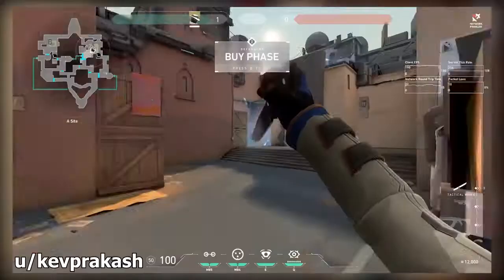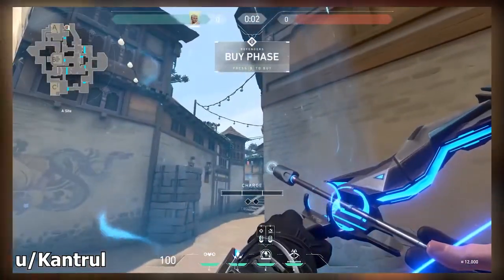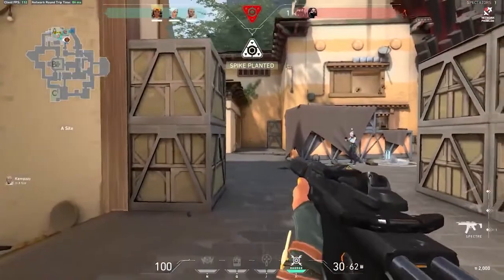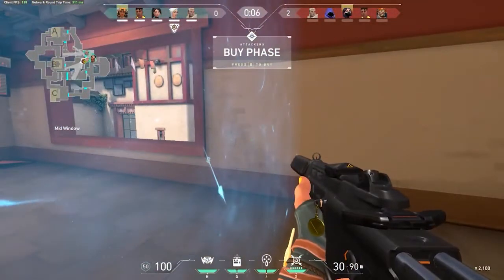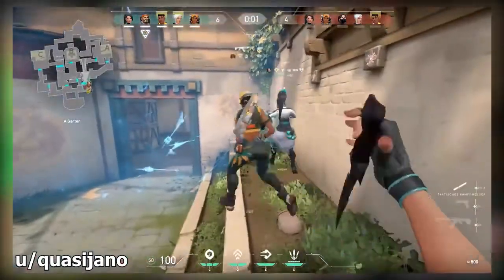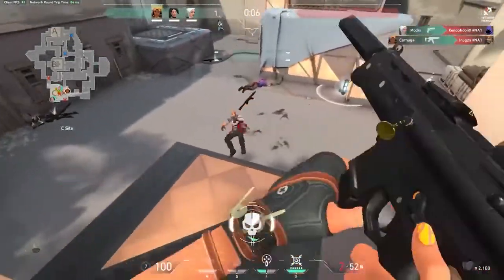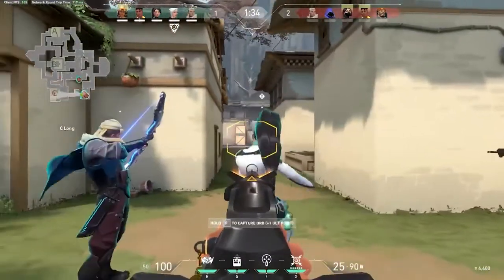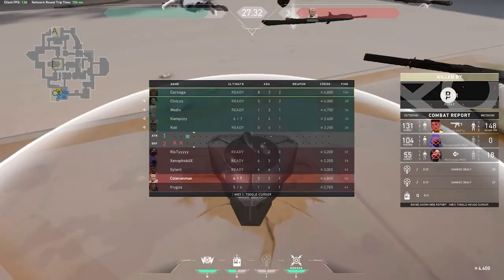10 Advanced Valorant Tips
10 Advanced Valorant Tips _ Tricks (Valorant Guide